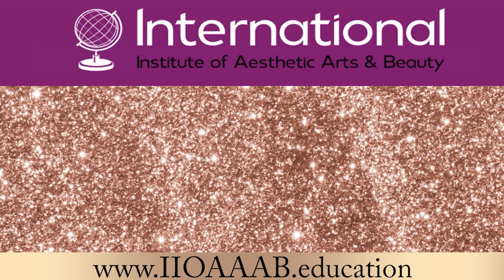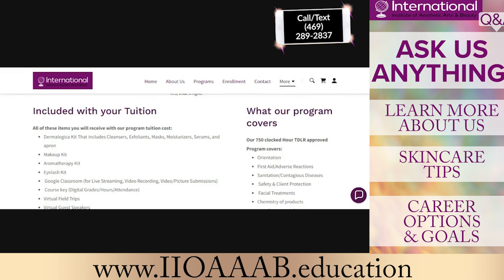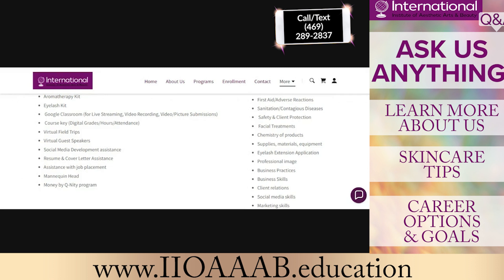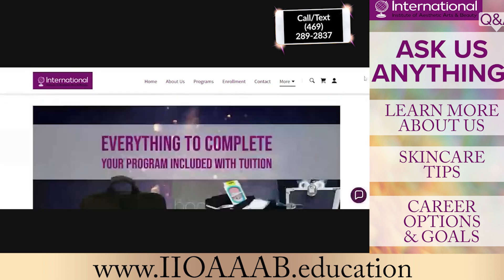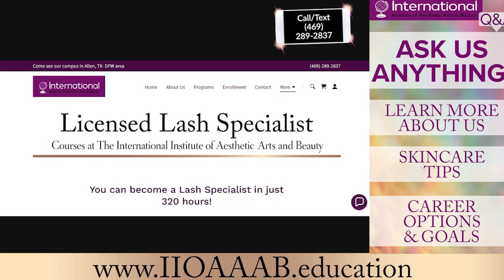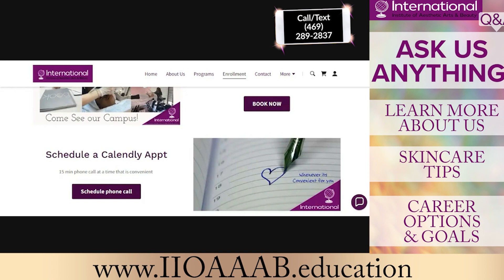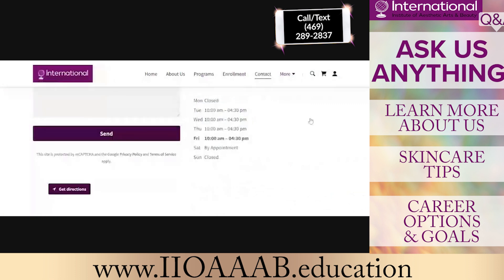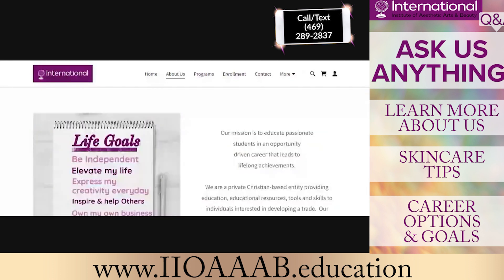February 15th, 2023 Webinar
The International Institute of Aesthetic Arts and Beauty